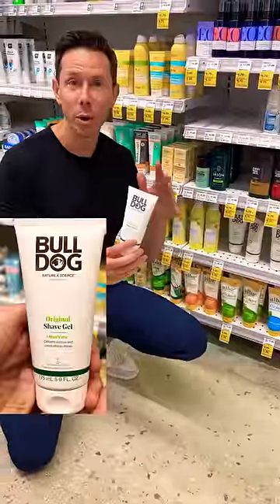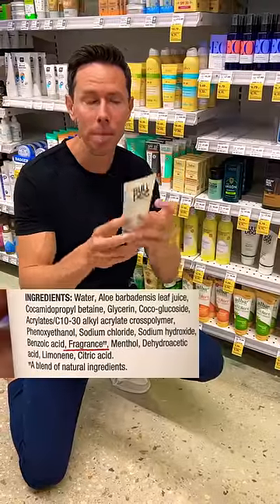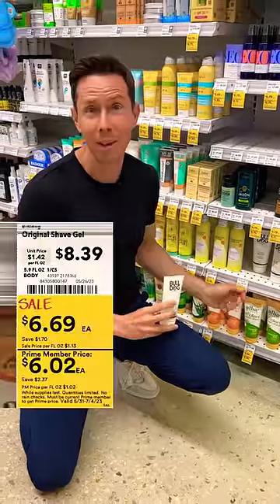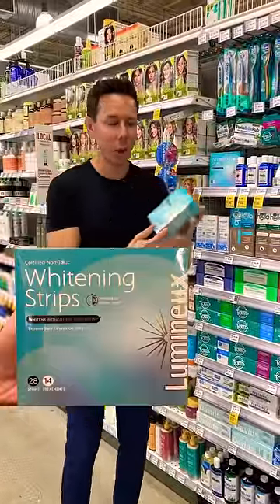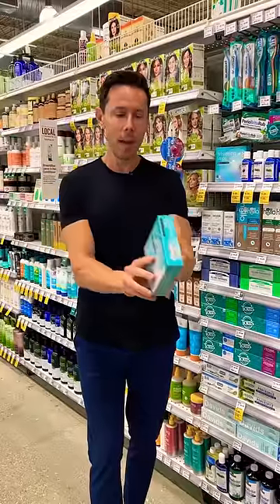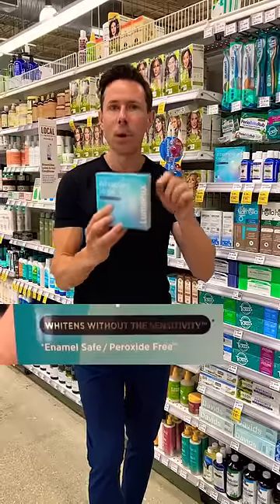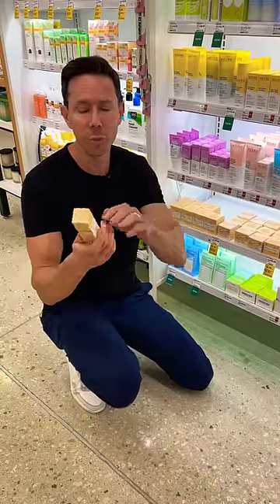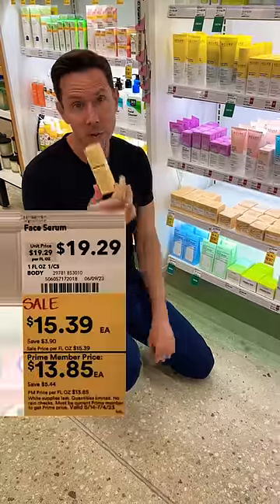Non-Toxic Personal Care